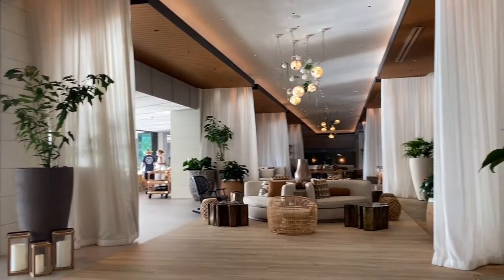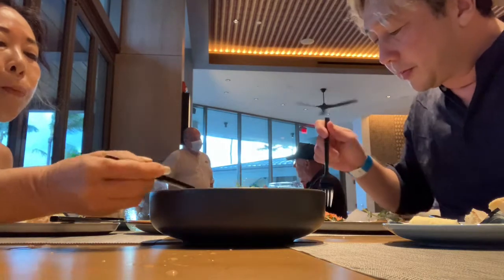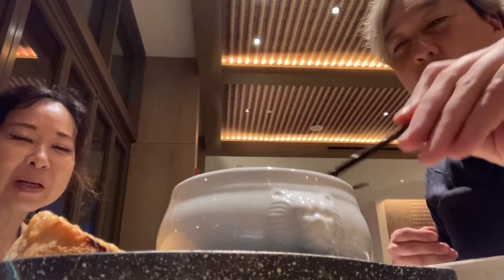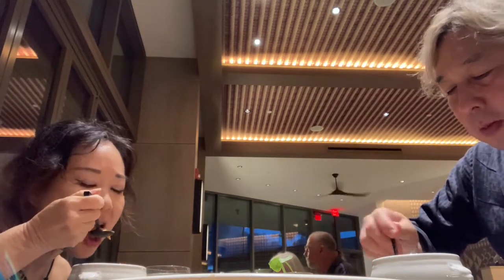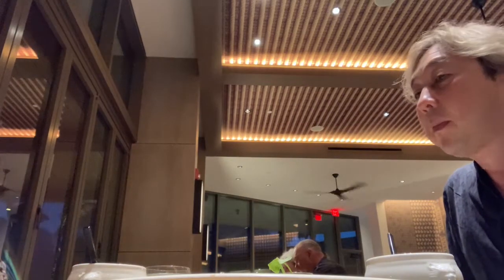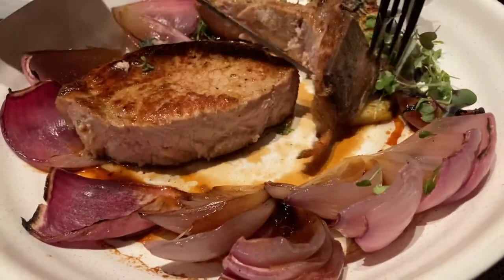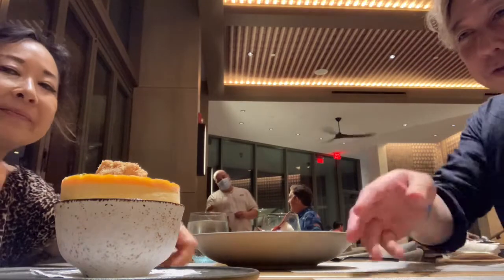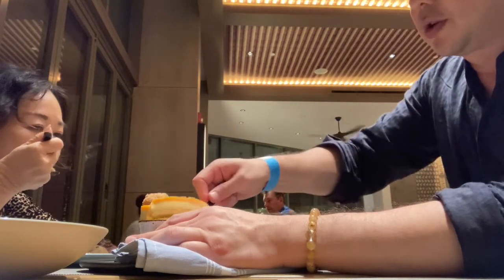Nadine Eats Hawaii: Rediscover Turtle Bay & new restaurant Alaia with Michelin star chef Gilles Epie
Hi, I'm Nadine Kam and welcome to my Hawaii food channel, a Hawaii restaurant guide to some of the newest and/or best cafes and restaurants in Honolulu. This week I headed to the North Shore with fellow foodie Sean Morris for another look at Turtle Bay Resort, which has reemerged from the pandemic with a new look and a new restaurant, Alaia, helmed by its new executive chef Gilles Epié.

Epie made history in 1980 when he became the youngest chef to have earned a Michelin star at Pavillon-Dis-Princes in Paris at age 22, after having trained since age 14 alongside tchefs Alain Senderens and Alain Ducasse at Lucas-Carlton in Paris. More Michelin stars followed at La Vieille Fontaine, his own restaurant Le Miracle, and La Petite Cour.

The resort’s North Shore setting puts Epié in the position of serving guests who range from those who know his background and want the full French Michelin experience, to visitors with kids who just want a plateful of French fries, or who want a burger after coming in from the beach or pool. To his credit, he juggles both sets of expectations with aplomb.

It’s a treat to see French dinner rolls at the table along with La Conviette French butter in its bonbon-style wrapper. From there, you can graze on generously portioned starters as seen in the vid, such as a salad of cooked spinach topped with sweet Kona lobster and crunchy tobiko, sitting in a pool of coconut milk with an accent of wasabi. Also from the sea is a refreshing dish of baby rock shrimp and diced avocado marinated in citrusy leche de tigre.

Two more starters not to be missed are the caramelized octopus ($28) accented with smoked paprika and harissa aioli, accompanied by a lightly mashed salad of baby potatoes, and my favorite dish of the evening, the saffron fish soup Mea’ai Kai Kopa. The chef does not skimp on the saffron, and flaked ono, ahi and mahimahi add to the soup’s rich body, with fillets of mahi giving its final heft. As much as I tried to resist filling up on breads here, once again, a giant “crouton” blanketed in gruyere de Comté was my downfall.

Seafood comprises half the entrees, and these dishes seemed most pedestrian just because so many restaurants offer preparations similar to a sake-soy shutome and pulehu ahi with Tamari. I was most drawn to the linguini Bolognese that combined pork and beef in a fresh, light tomato sauce, finished with shaved Parmesan.

We finished with desserts of dark Valrhona fudge cake and an iced souffle of mango-passionfruit semifreddo with ginger streusel, a refreshing frozen custard topped with a layer of mango and a sprinkling of lime zest that gave it a pretty confetti finish. It's a nice place to visit if you don't mind the North Shore drive.
Alaia is in the Turtle Bay Resort, 57-091 Kamehameha Hwy.